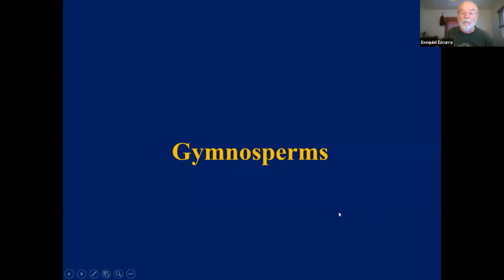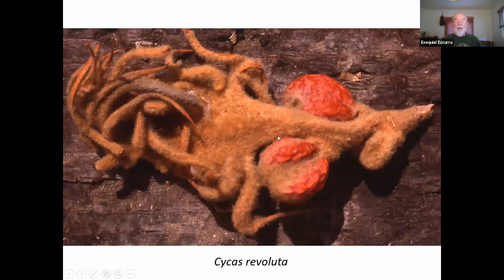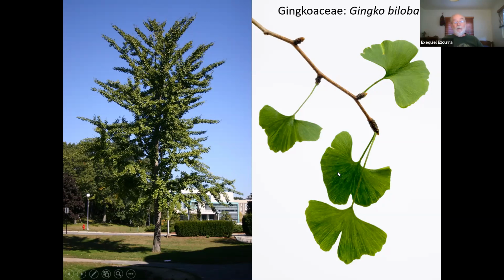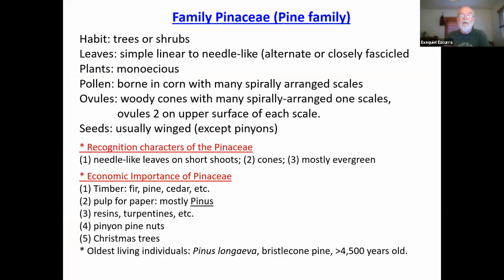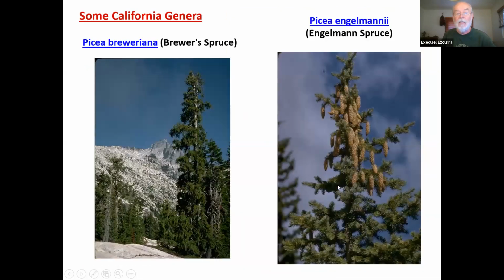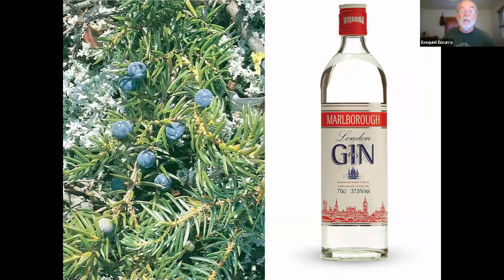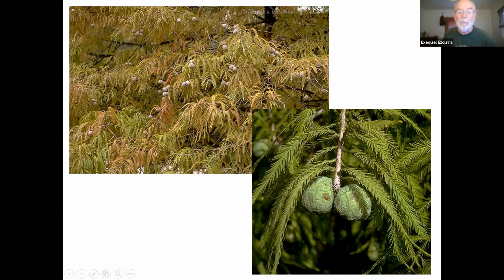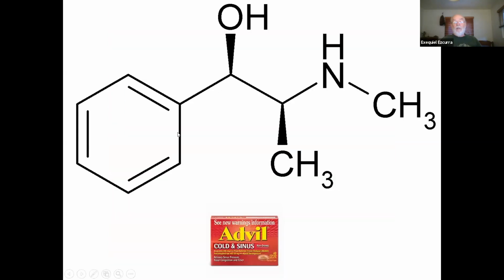Spring Wildflowers Week 9 lecture 3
Gymnosperms (conifers and allies)